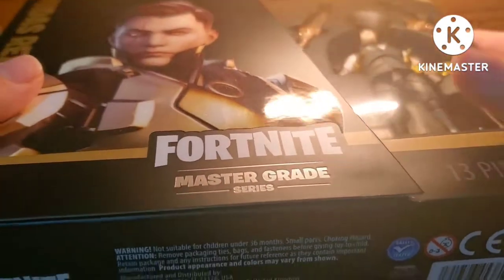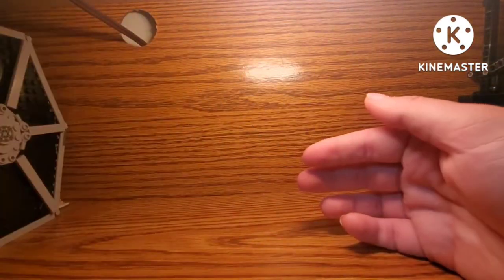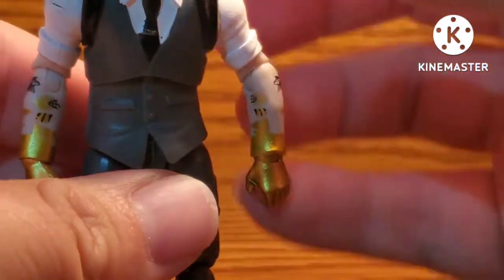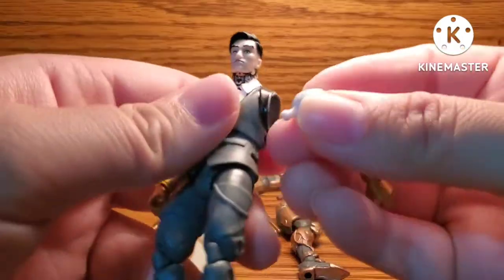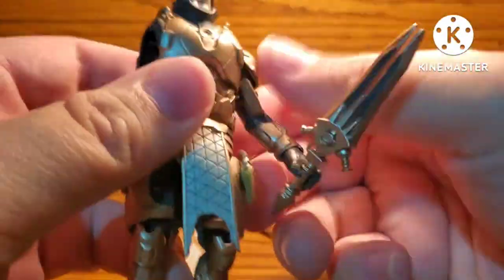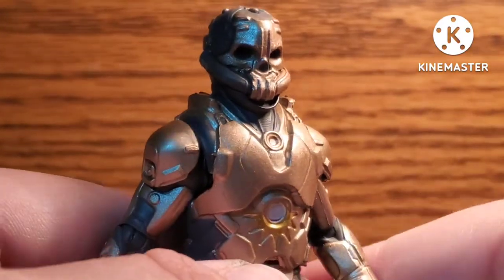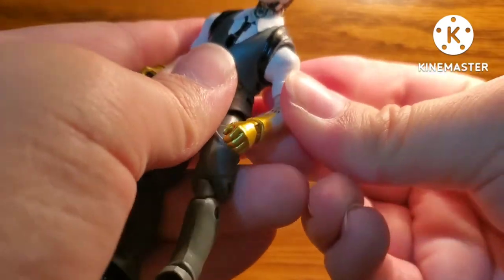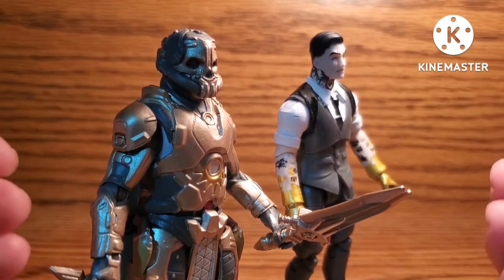Midas Rex | Fortnite Master Grade Series 4 Inch Action Figure Review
we got a

#1 meme royale